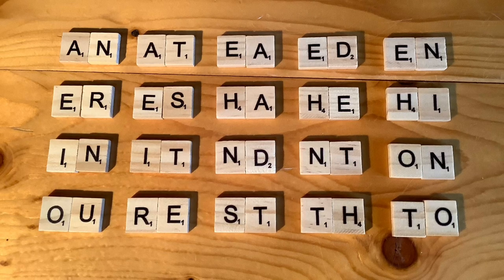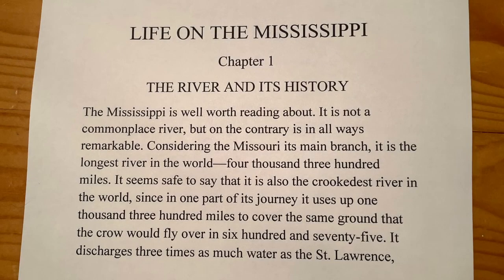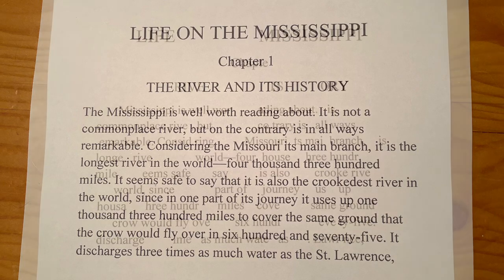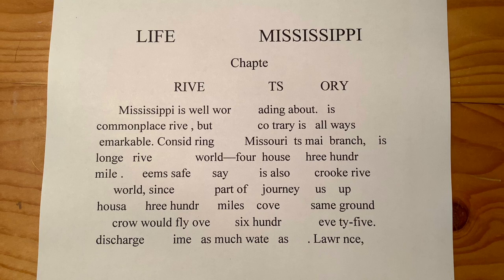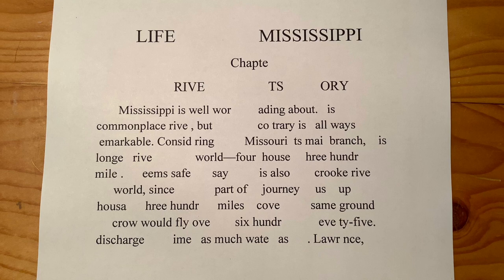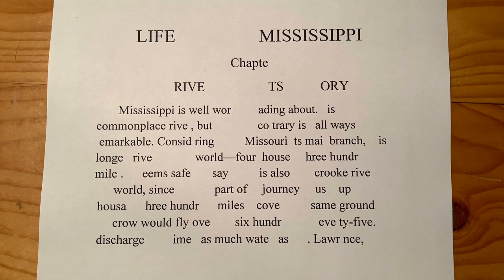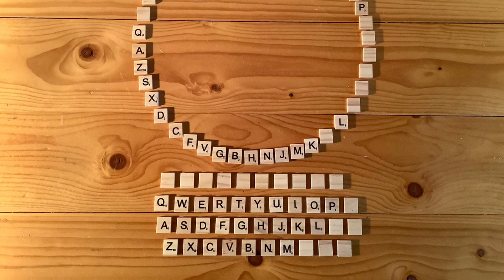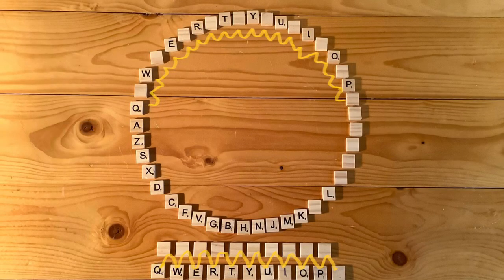QWERTY Puzzles : (1) The origins of QWERTY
How the barriers to the first typewriter were overcome - by turning the problem upside down